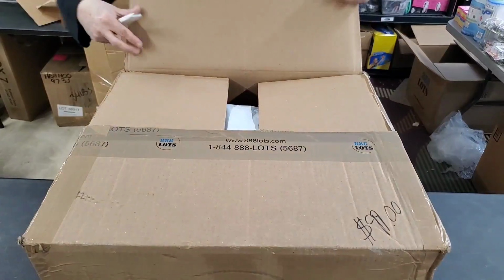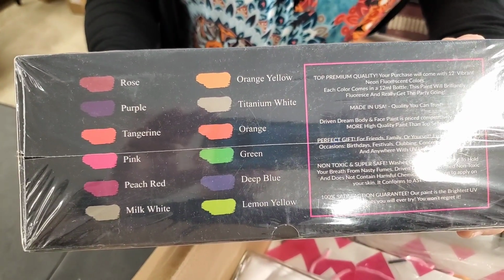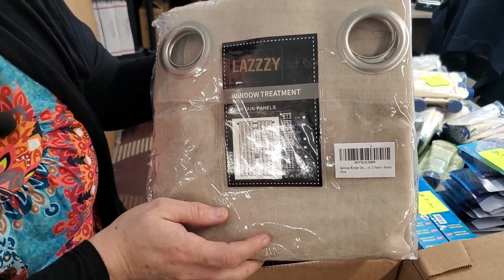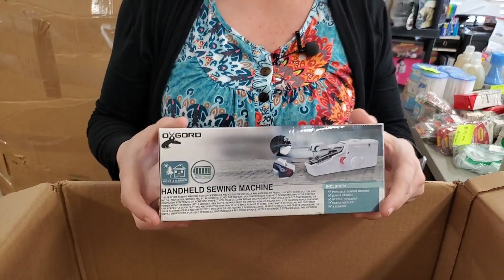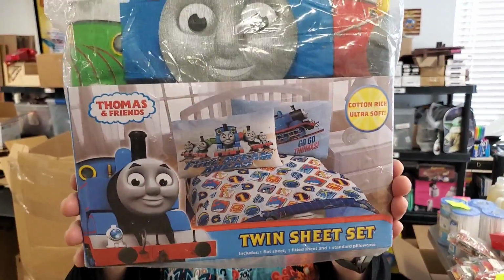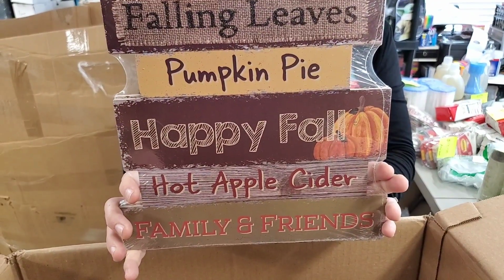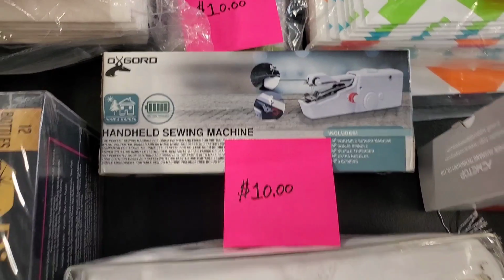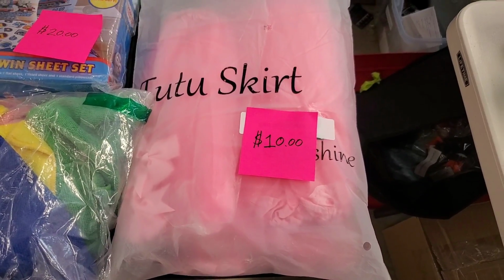Unboxing an 888 Lots Liquidation box of Home Décor - Thomas the train Engine - Online Reselling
International buyers:
BritDeals:

In Bulgaria – is the liquidation website that we use. We mainly work in East Europe and Bulgaria.
Please add this URL to the description:
EuroLots

Ebay Store:

Via Trading.

Located at:
405 E. Illinois

OTHER TOOLS FOR ONLINE RESELLING:
PICKFU -Learn to get feedback from customers Send out a Poll